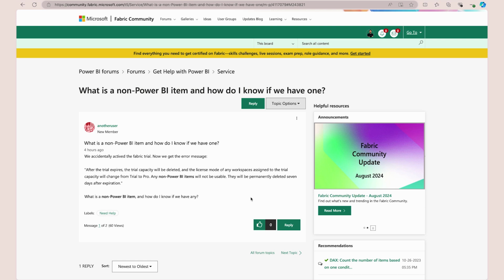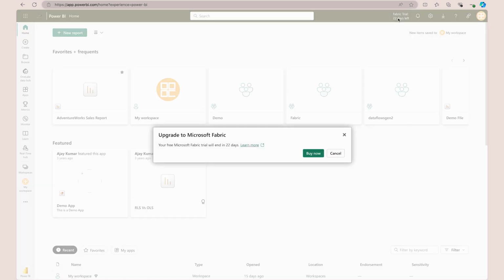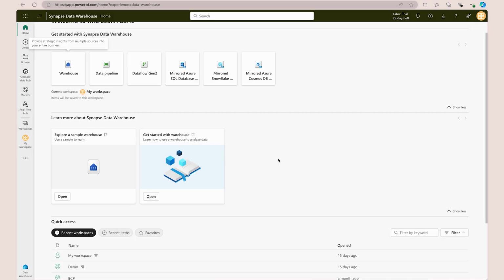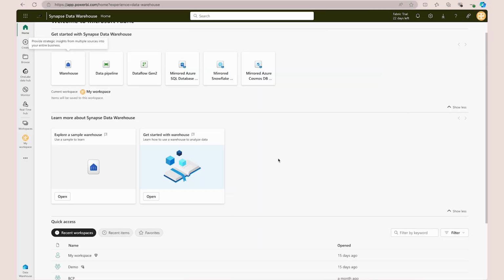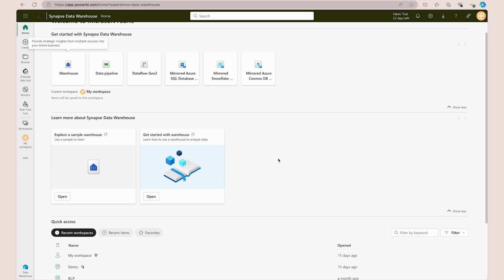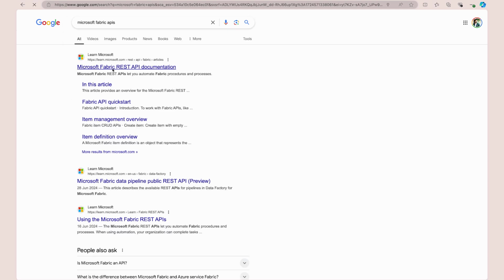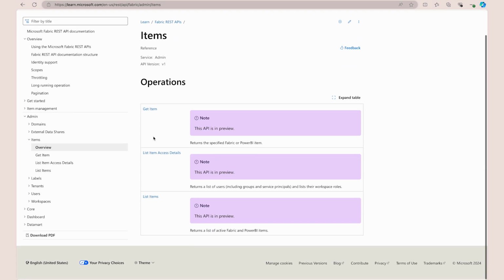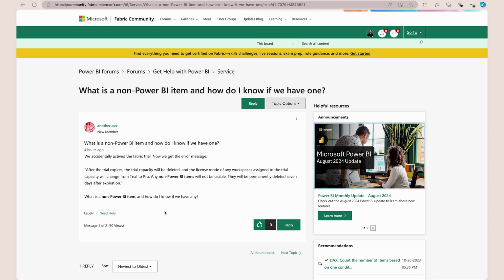Microsoft Fabric Trial Expired - How to identify non-Power BI Items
In this video, we look at what are classified as non-Power BI items in the context of Microsoft Fabric so that you can identify those items and back them up before your Fabric trial expires.